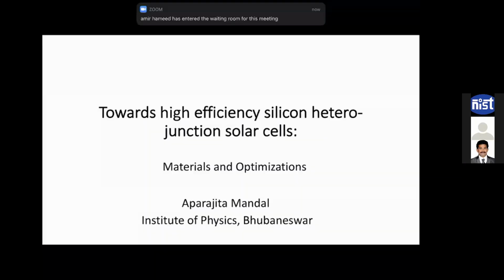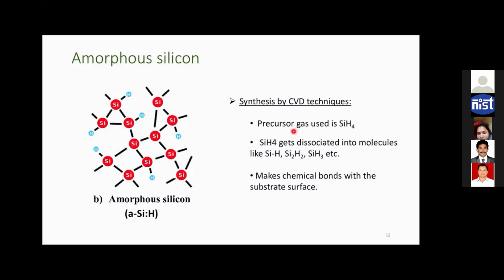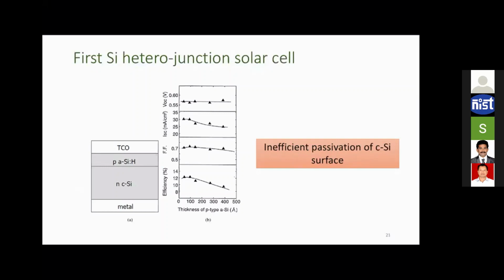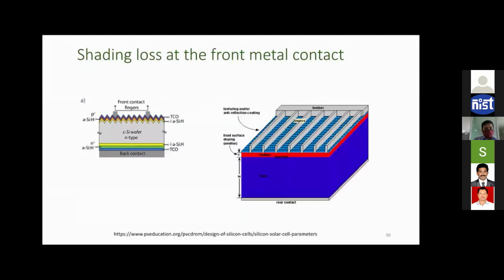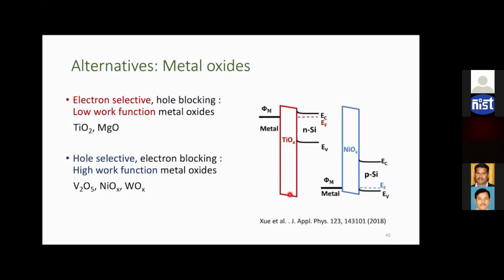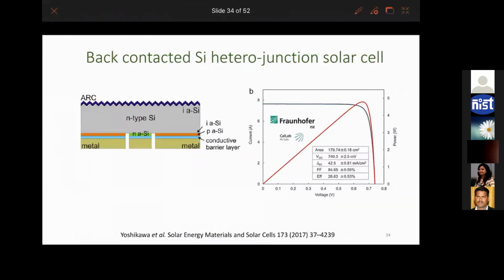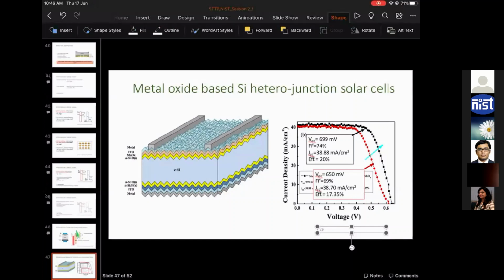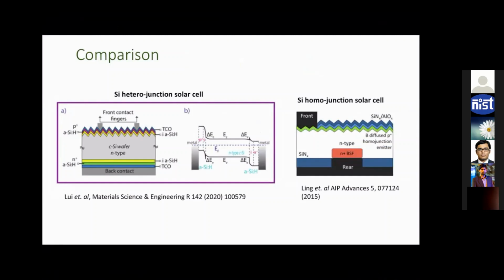Towards High-Efficiency Silicon Heterojunction Solar Cells I Dr. A. Mandal I IOP Bhubaneswar, India